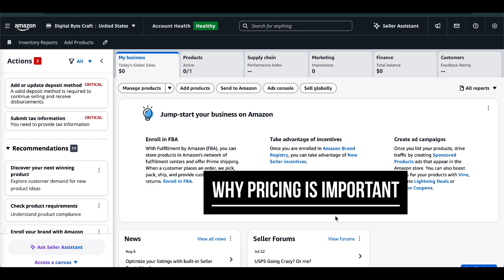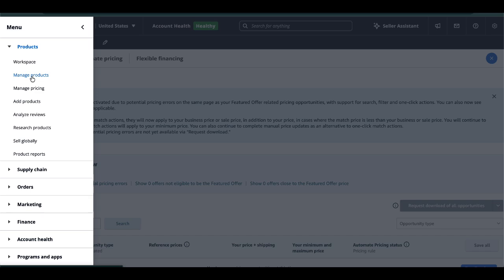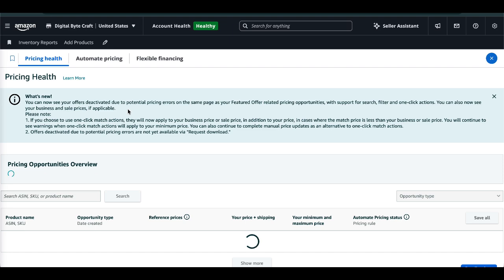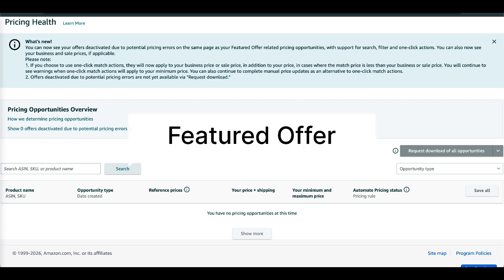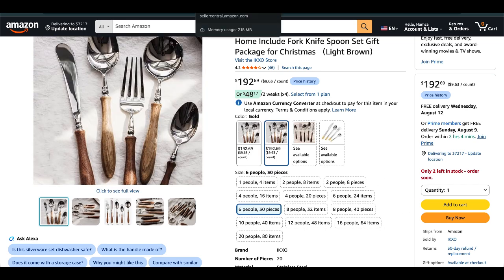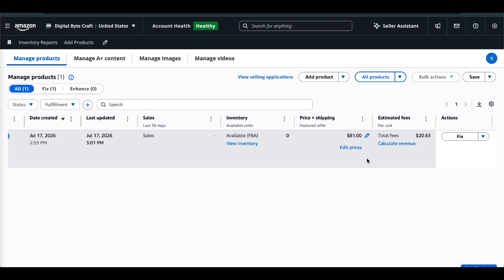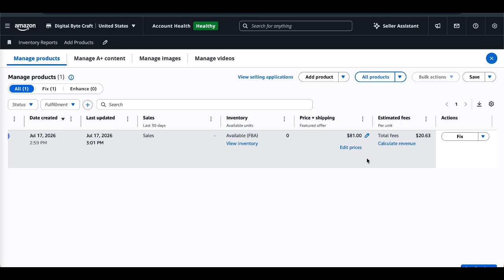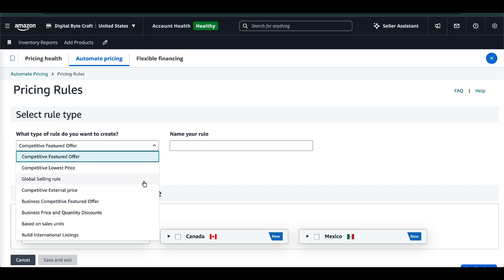The Amazon Seller Central Price Management Tutorial 2026 : Bulk Updates, Automate Rules & Key Terms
**Amazon Seller Central Pricing Module Explained | Complete Pricing Guide 2026**

In this video, I’ll walk you through the **Amazon Seller Central Pricing Module** and explain how Amazon sellers can manage and optimize product pricing to stay competitive while protecting their profit margins.

Whether you're a beginner starting Amazon FBA or an experienced seller looking to improve your pricing strategy, this step-by-step tutorial will help you understand the key pricing features inside Seller Central.

### In this video, you’ll learn:

✅ Amazon Seller Central Pricing Module
✅ How to manage your product price
✅ Competitive Pricing
✅ Featured Offer / Buy Box
✅ Minimum & Maximum Price
✅ Amazon Automate Pricing
✅ Business Pricing
✅ Quantity Discounts
✅ How to calculate your minimum profitable price
✅ Break-even pricing
✅ How to avoid unnecessary price wars
✅ When to increase or decrease your product price
✅ Pricing strategy for Amazon FBA
✅ Common Amazon pricing mistakes
✅ Practical pricing examples

One of the biggest mistakes new Amazon sellers make is simply trying to become the **cheapest seller**. In this tutorial, I’ll explain why the lowest price isn't always the best strategy and how to balance **competitive pricing, sales, and profitability**.

This video is part of my **FREE Amazon Seller Central Course**, where I’m covering Seller Central step by step and explaining the important tools and features every Amazon seller should understand.

📌 **Topic:** Amazon Seller Central Pricing Module
📌 **Year:** 2026
📌 **Level:** Beginner to Pro
📌 **Platform:** Amazon Seller Central / Amazon FBA

If you found this tutorial helpful, **LIKE the video, SUBSCRIBE to DigitalByteCraft, and turn on notifications** for more Amazon FBA tutorials, Seller Central guides, AI tools, e-commerce strategies, and digital business content.